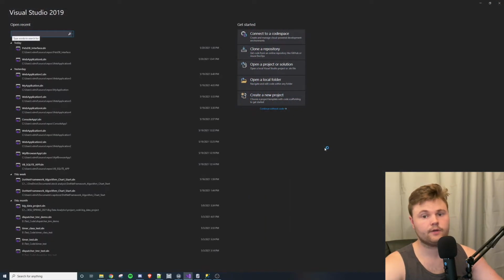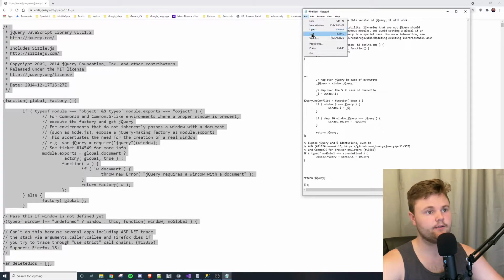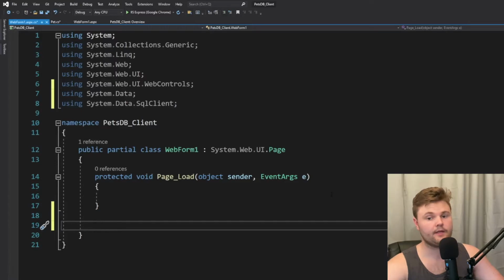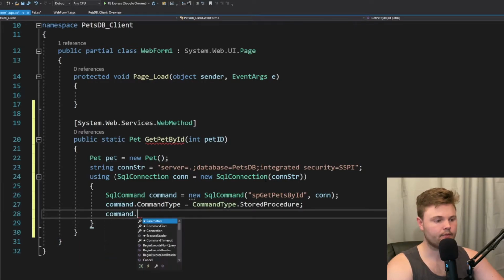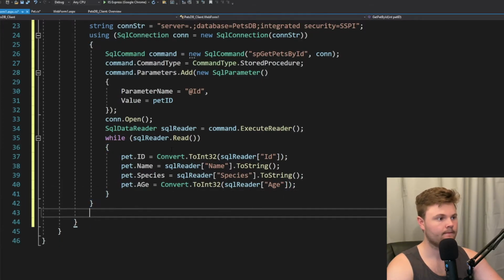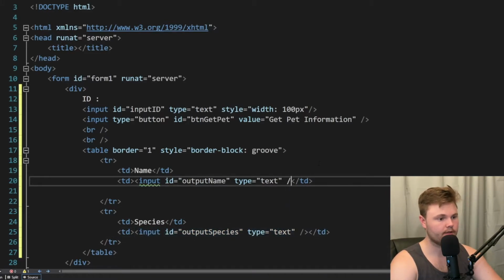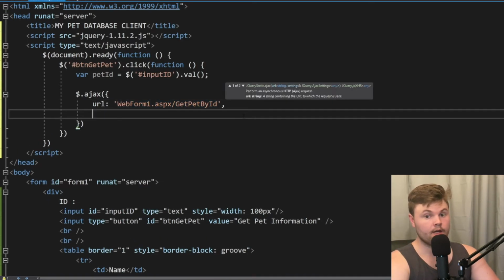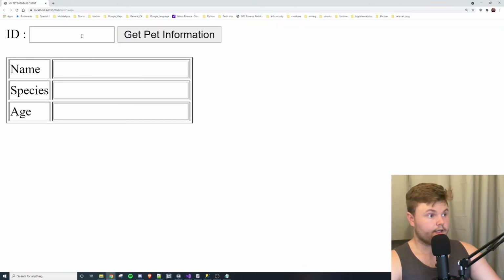How to Make a C# Client App for an SQL Server Database with ASP.NET using JQuery and AJAX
This video is focused on creating a C# client application that can access and retrieve data from an SQL Server Database. This video builds off of my previous video that detailed how to create a SQL Server Database in SQL Server 2019. This ASP.NET Application is built on the .NET Framework and written in the C# programming language. JQuery and AJAX are used to access the database and populate an HTML table with the response data of the database.

The link to the JQuery code library can be found

The link to the github repository for the code shown in this video can be found